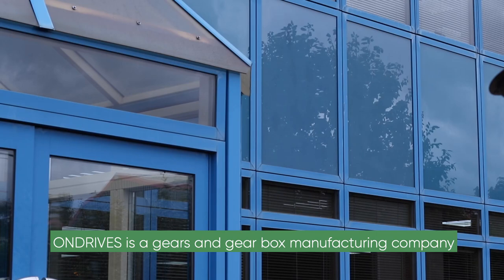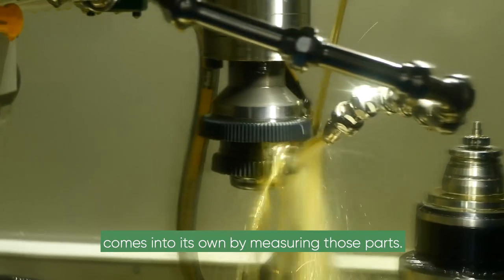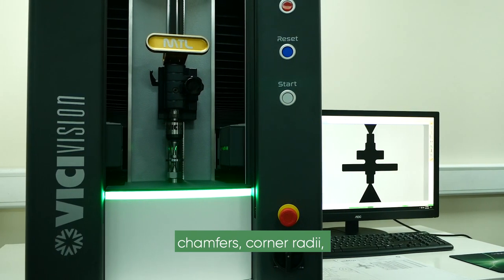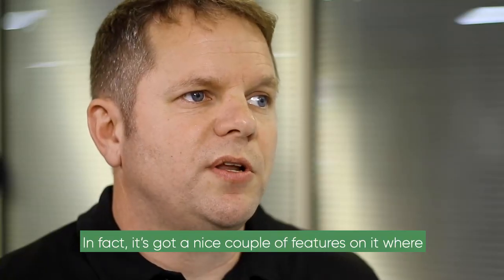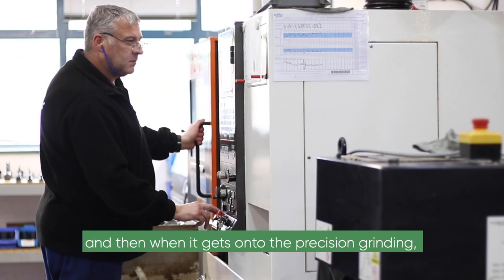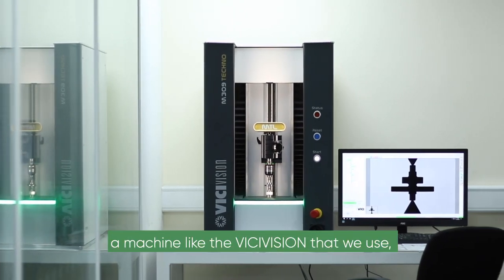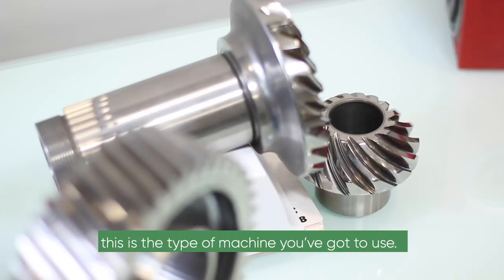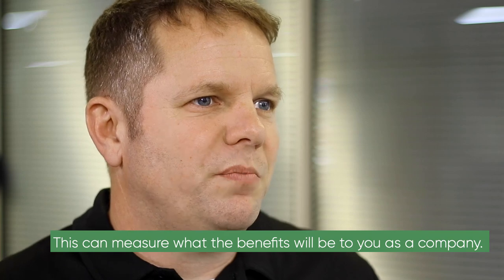"A must in our industry". How Ondrives saved hours of time by investing in optical measurement.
VICIVISION UK visited Ondrives, which has origins in the precision gear industry going back more than 80 years. With an outstanding pedigree of knowledge, expertise and experience the company quickly identified VICIVISION UK as the obvious choice for best in class optical measurement machine.

Opting for a model from the flagship TECHNO rang, the M309 ensures reliability in measuring cylindrical parts is second to none, ticking all the boxes for achieving lean manufacturing.

Making immediate inspection and data capture available next to multiple machining centres, to more than one operator, eliminates bottlenecks and leads to a reduction in downtime.